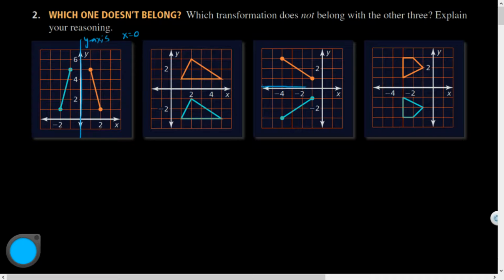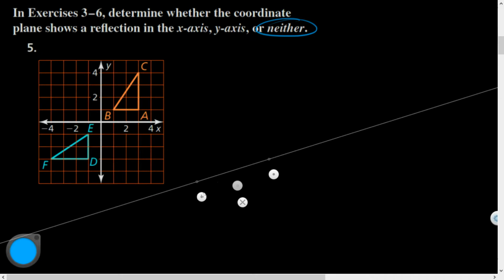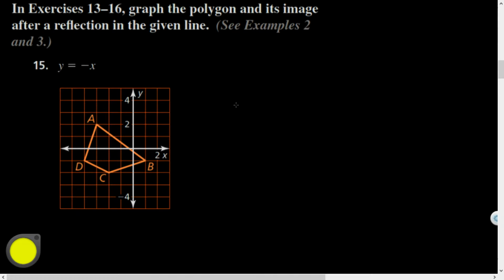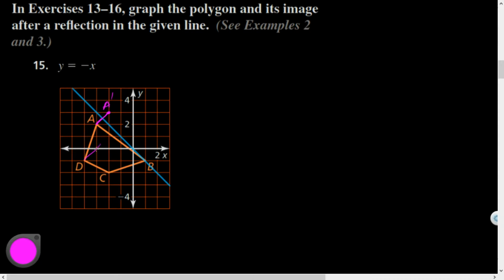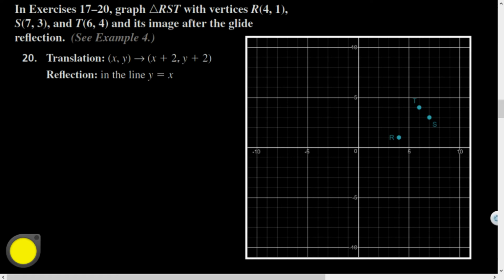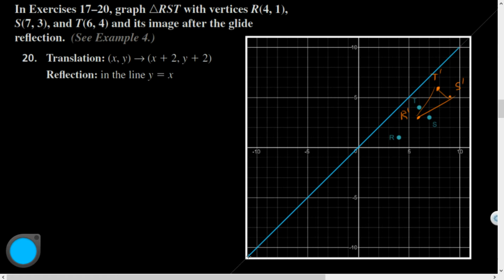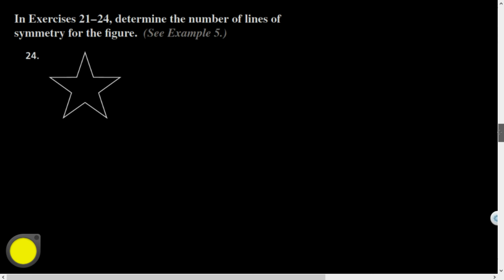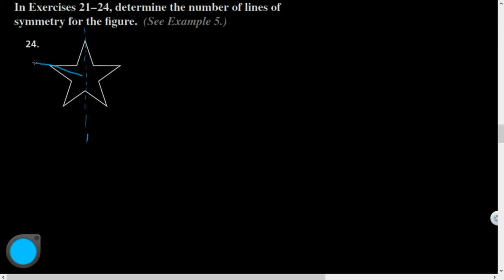Geo 04.02 HQ:186(2,5,15,20,24)